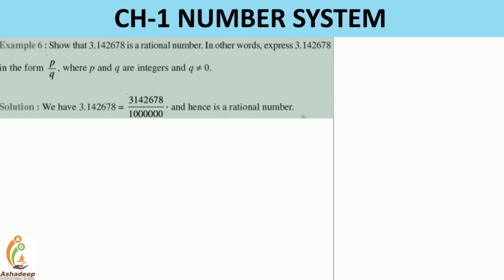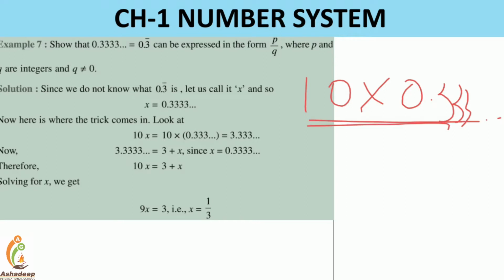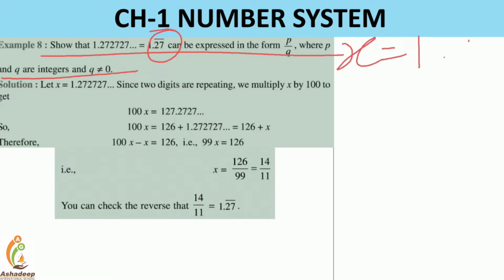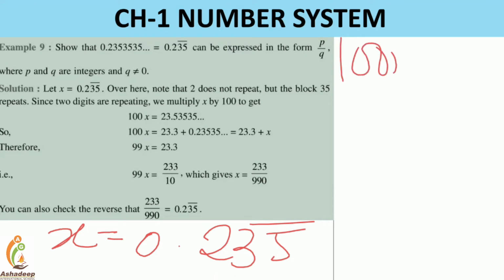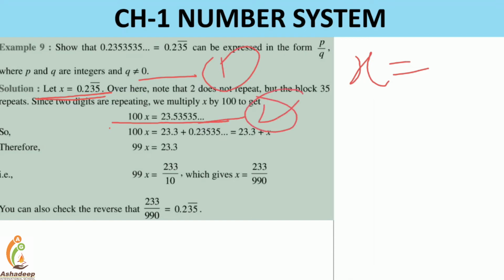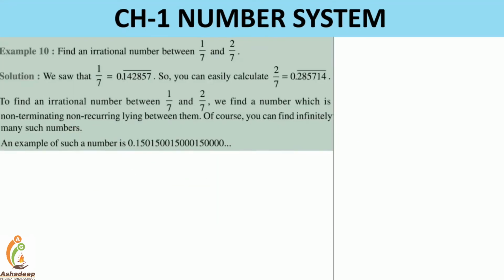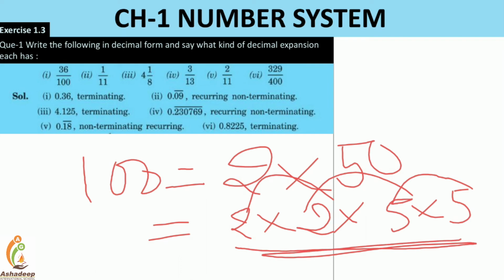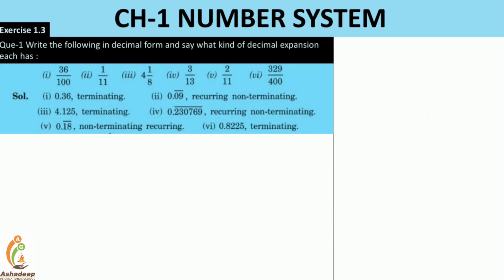STD-9th :: SUBJECT - MATHEMATICS :: CHAPTER - 1 : NUMBER SYSTEM :: SESSION - 3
TOPICS : EXAMPLES & EXERCISE - 1.3